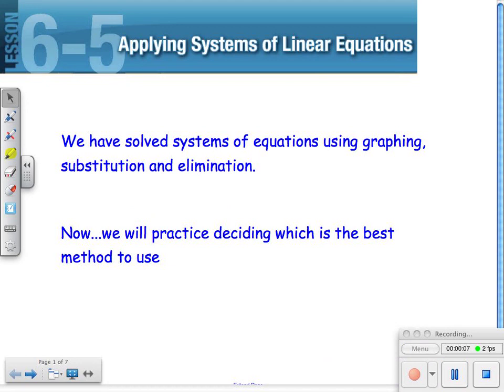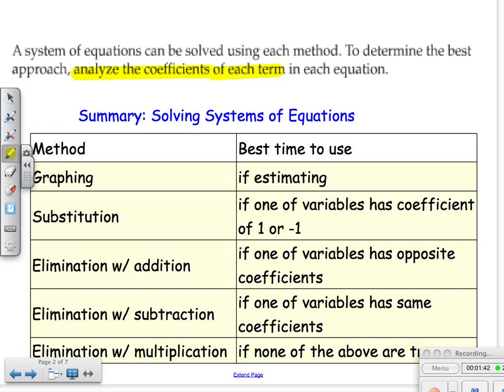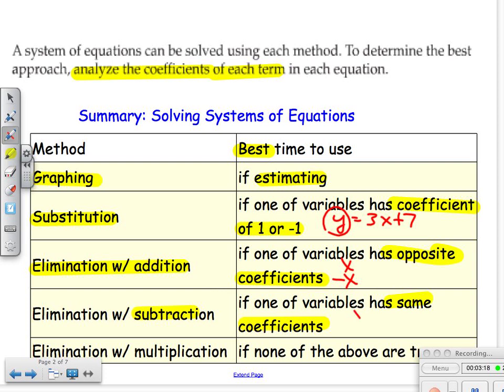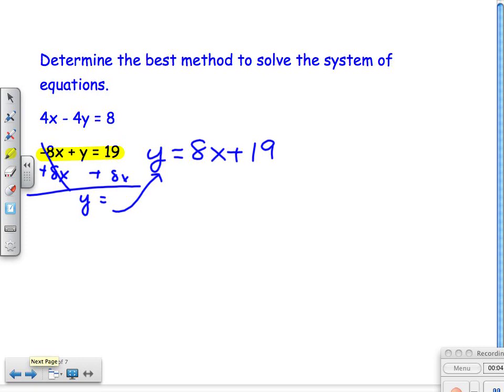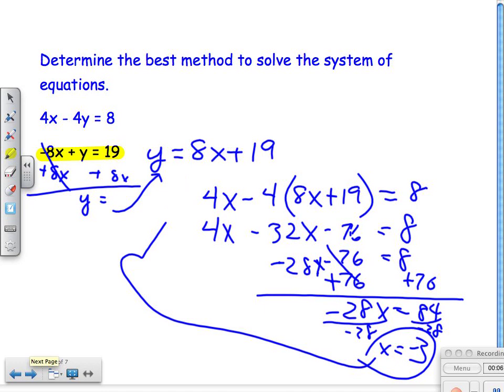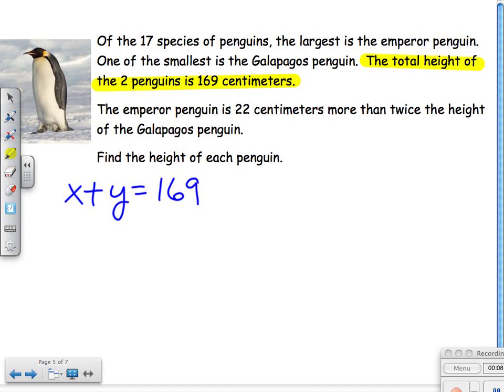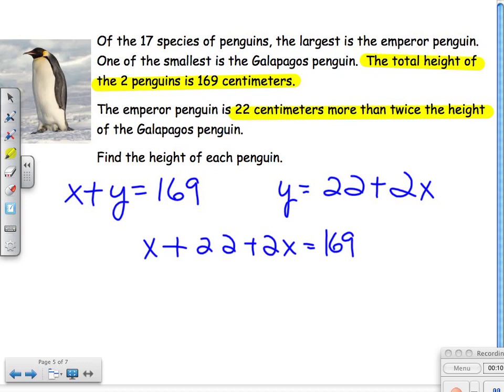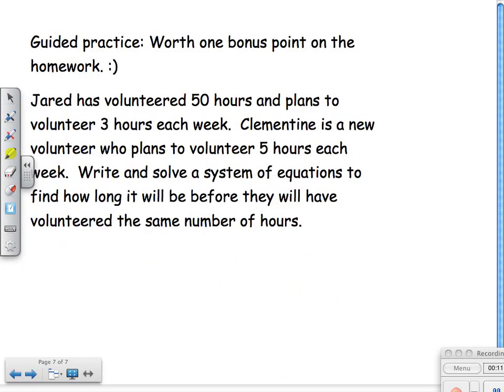Alg 6-5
applying Systems of Equations